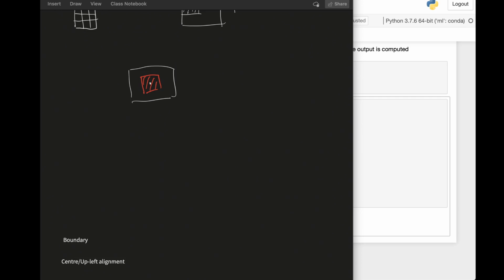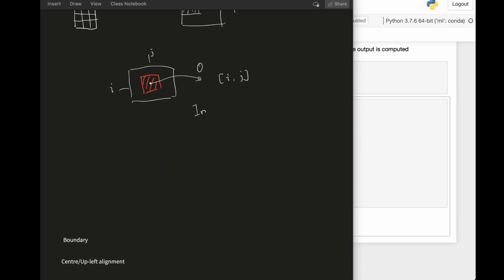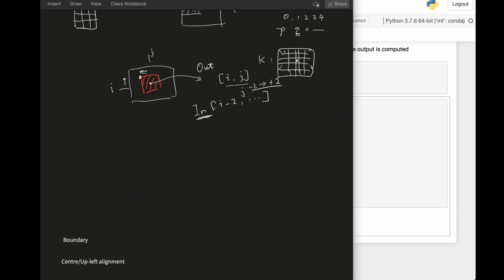CV 1a AlignKerel